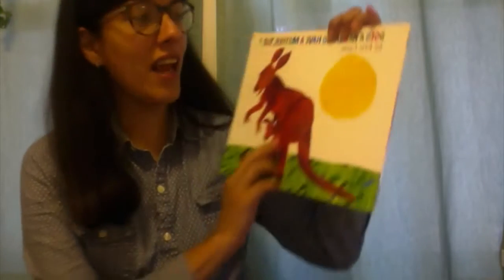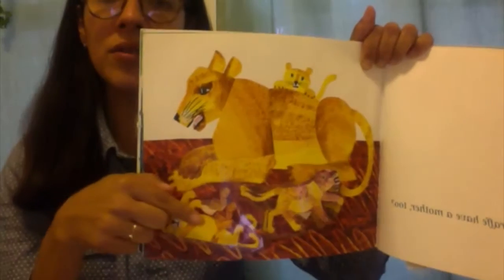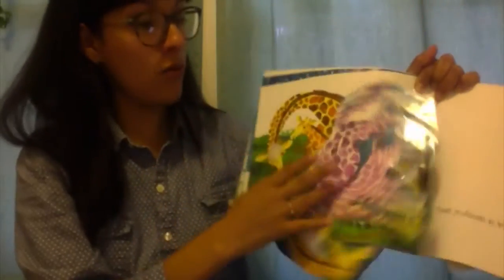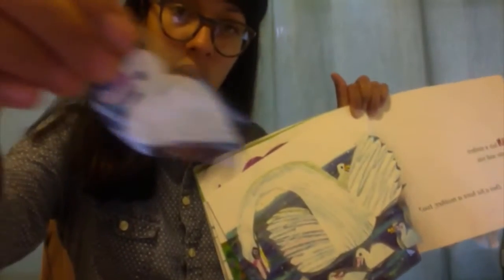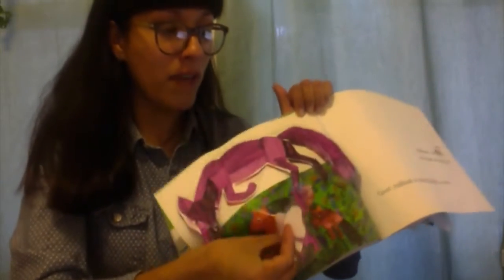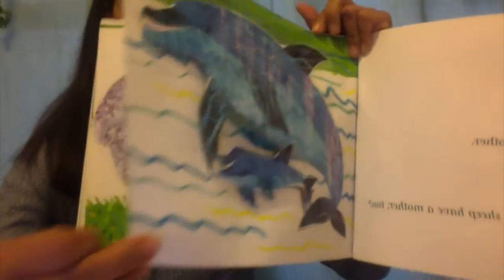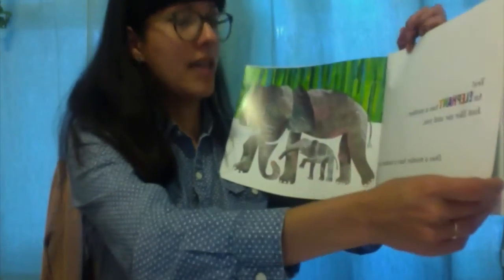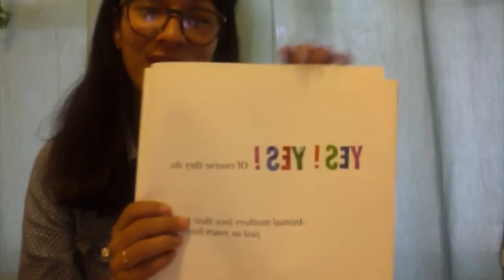Does a Kangaroo Have a Mother, Too?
Let's read Does a Kangaroo Have a Mother, Too? by Eric Carle